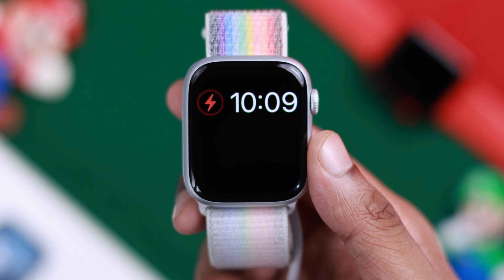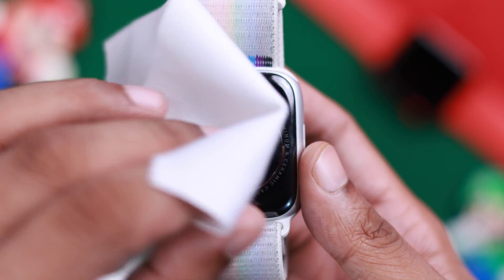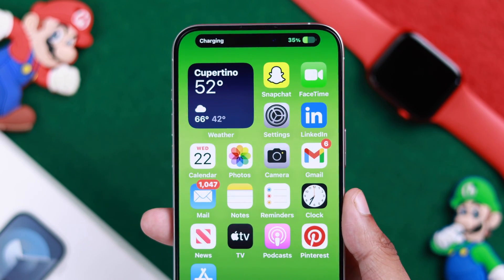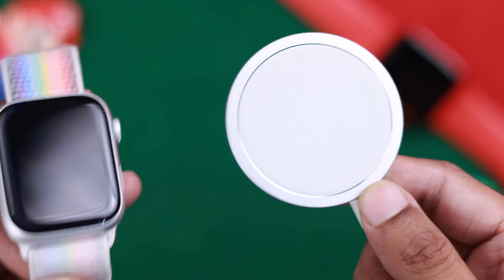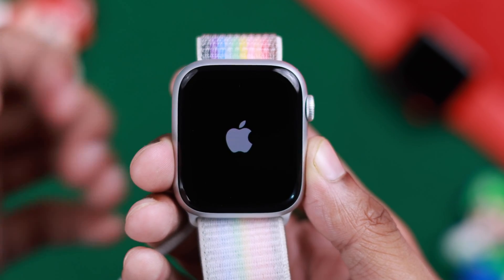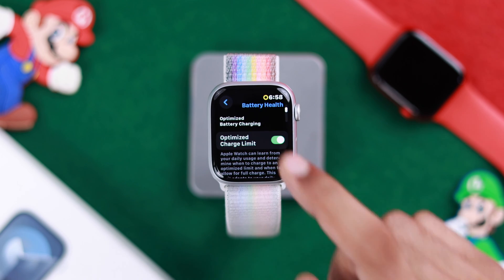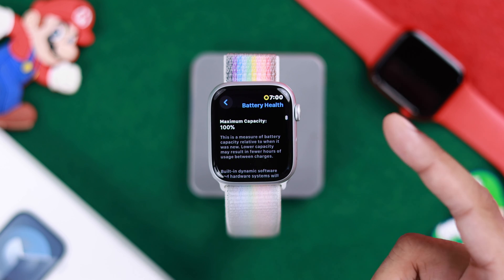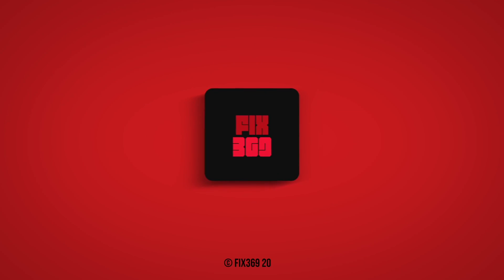Apple Watch 9 Not Charging? - Fixed Stuck on Red/Green Lightning Bolt!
Are you facing the charging problems mentioned below on your Apple Watch 9 after the latest watchOS 10 update? Such as-

* Won’t charge,
* Stuck on Red lightning bolt but not charging,
* Not charging above 80%,
* Suck on Red/Green Snake,
* Charging Slow,
* Apple Watch not charging fully,

The Fix369 Chanel brought you the best and most effective 5 solutions to resolve any charging issues on Apple Watch 9 or any Apple Watch running on watchOS 10 or later. We will also tell you what might cause charging problems on the Apple Watch too.

0:00 Apple Watch 9 won’t Charge Properly?
0:21 Solution 1: Clean Apple Watch and Charging Pad
0:33 Solution 2: Check Charging Adopter and Cable
0:58 Please Note
1:11 Solution 3: Force Restart
1:31 Solution 4: Fix Apple Watch not charging above 80%
2:03 Solution 5: Apple Watch Battery Health
2:23 If nothing else Works